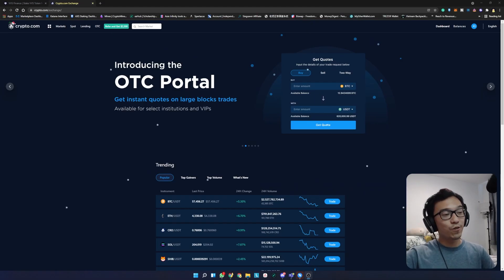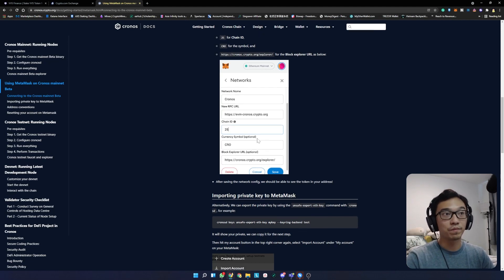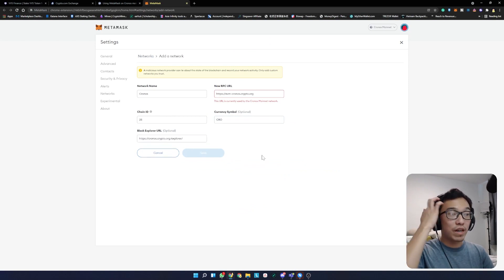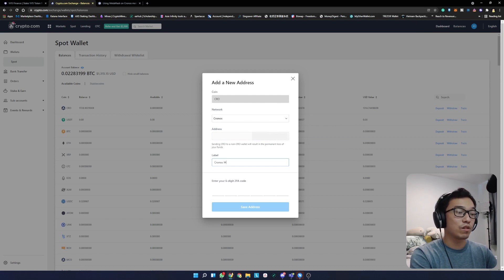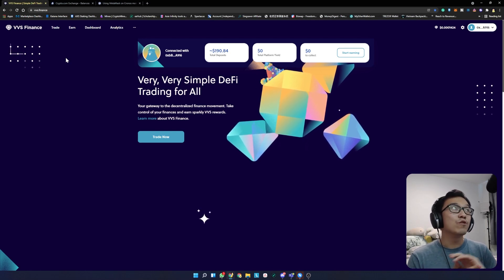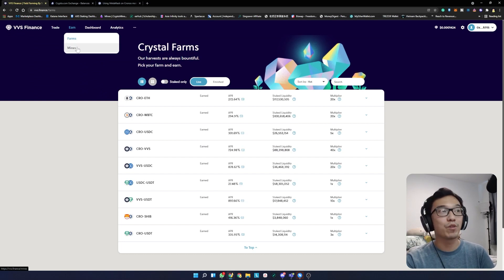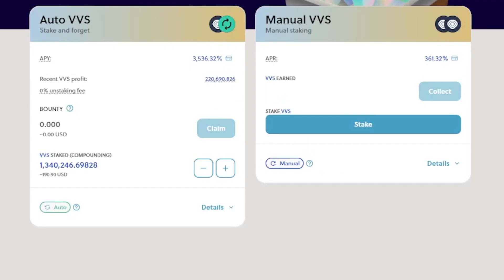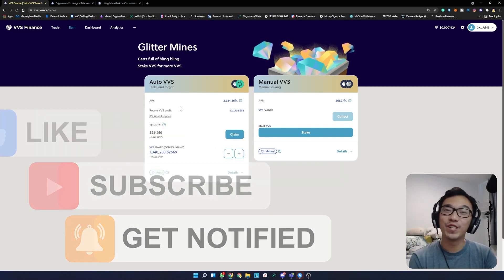VVS Finance Tutorial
Last week we talked about VVS Finance and the insane gains that it has. But some of you had some trouble getting started.

Here's a tutorial of how to get started with VVS Finance and you will need a few things to get started.

Metamask: metamask.io

00:00 - Intro
00:40 - How to start staking on VVS Finance
01:00 - Setting up Metamask for CRONOS Chain
03:02 - Sending CRO to Metamask
05:27 - VVS Finance website walkthrough